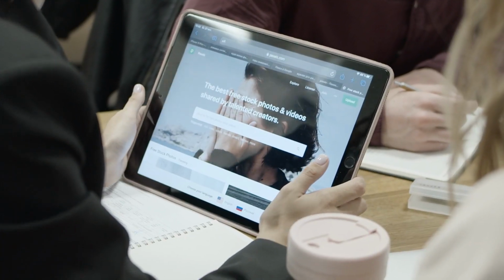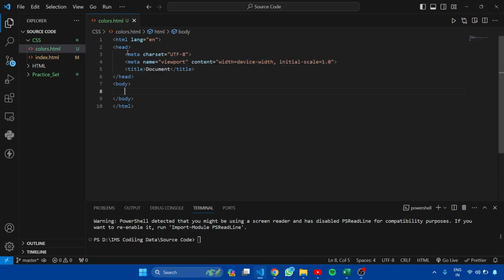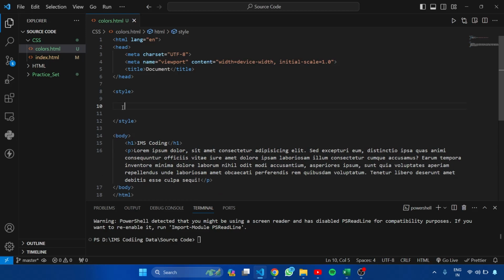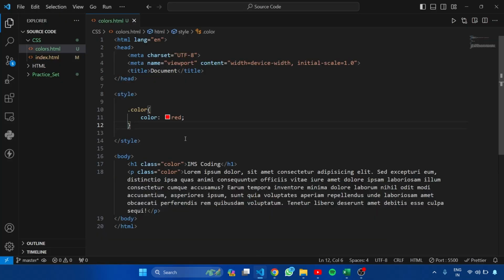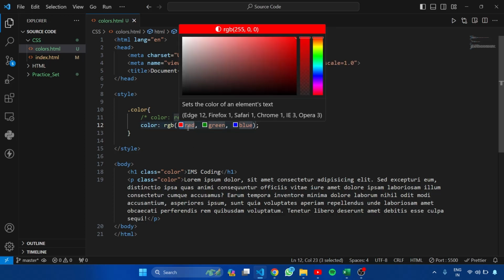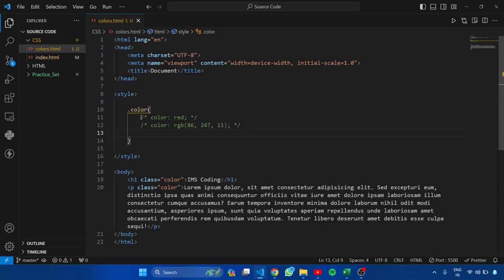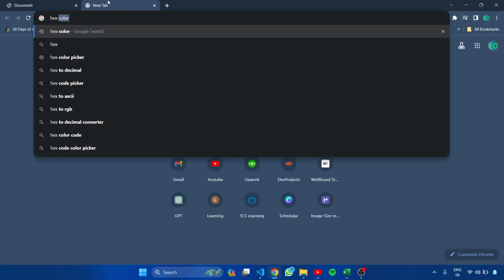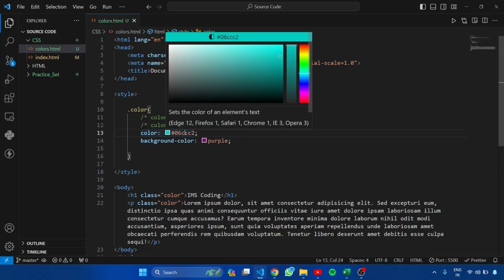Exploring Colors in CSS | HTML and CSS Beginners Guide | IMS Coding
In this video, I'll talk about Exploring Colors in CSS | HTML and CSS Beginners Guide | IMS Coding

html tutorial